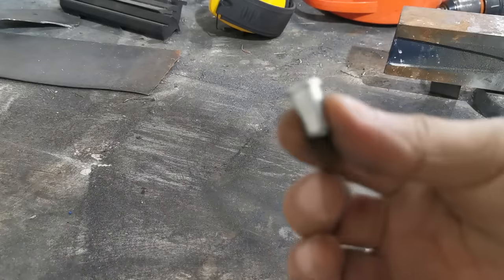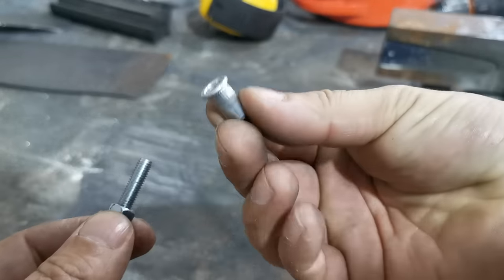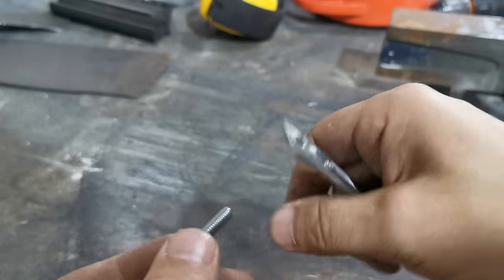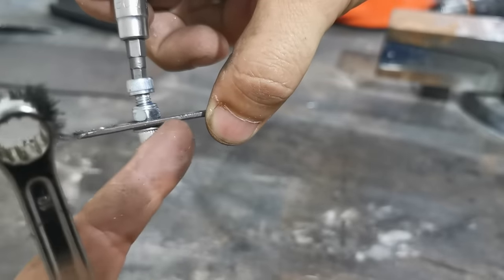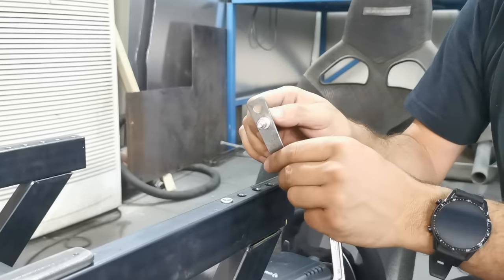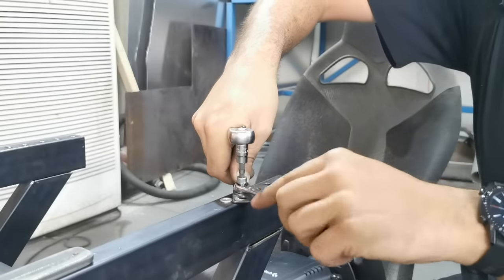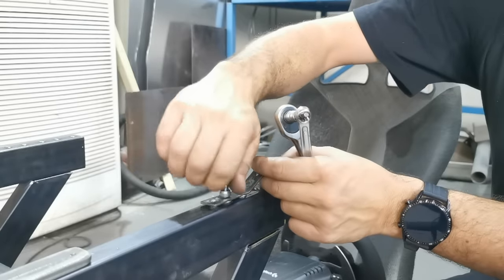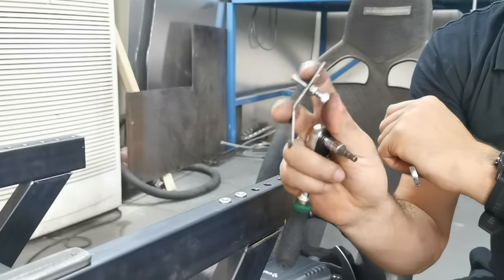How to install rivnut, rivet nuts or nutserts, with no expensive tools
I give you a great cheap solution to install rivet nuts or threaded nuts without the use of expensive tools, also a great solution if you need to instal a nutsert in a tight space that your tools won't fit in.

Easily repair a spinning or damaged rivnut without the need to buy specialist tools.

This is a great DIY cheat.

Please excuse the sniffling, I was full of hay fever shooting this film

Shot using Huewai P30 Pro
Edited using FCPX